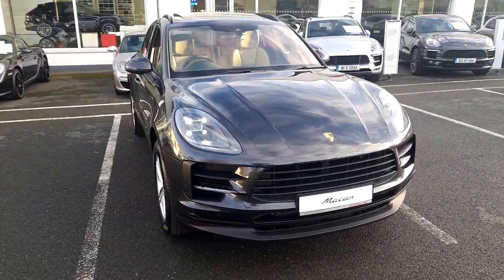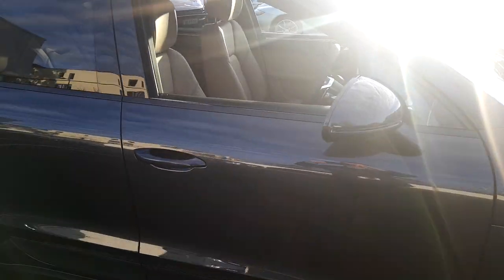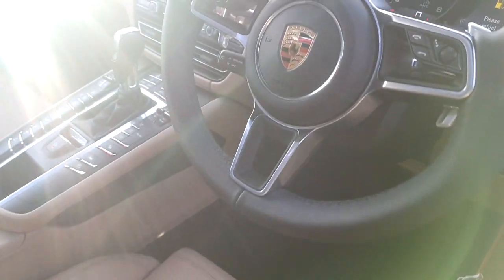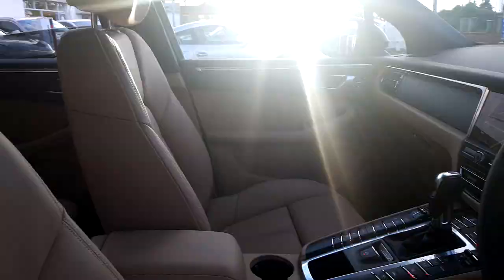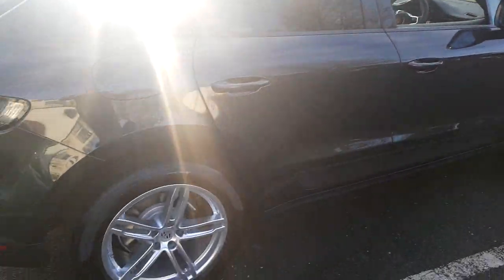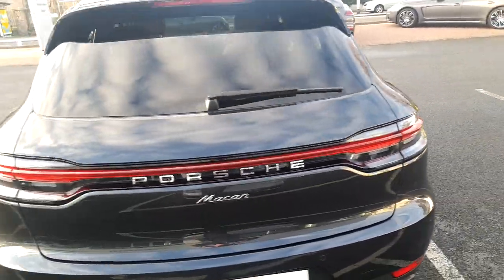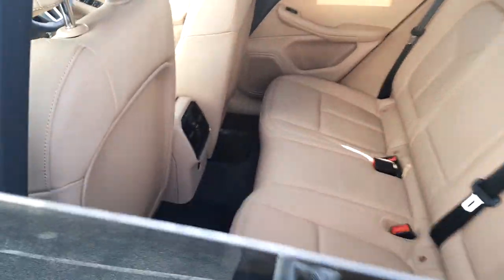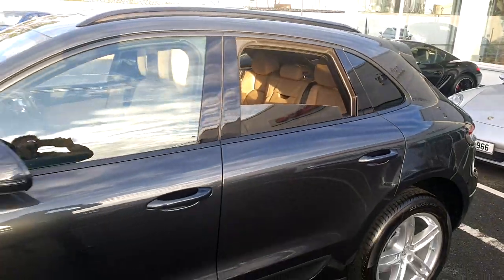191D - 2019 Porsche Macan 2.0 Petrol 92,044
Here is a video of our 191D - 2019 Porsche Macan 2.0 Petrol  92,044. Please contact Sales to arrange a test drive today. Porsche Centre Dublin 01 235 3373 infoporschedublin.ie